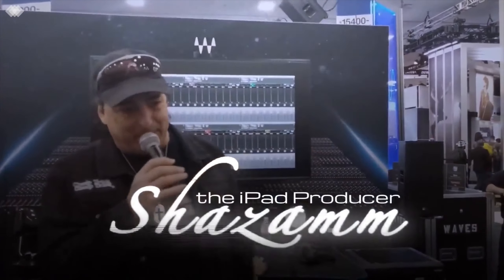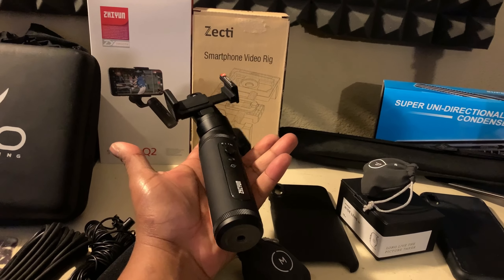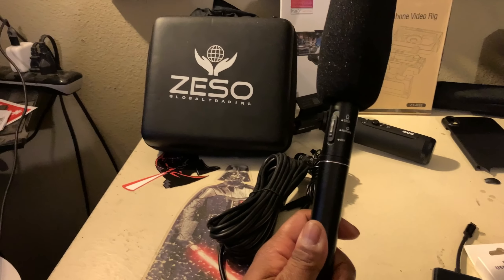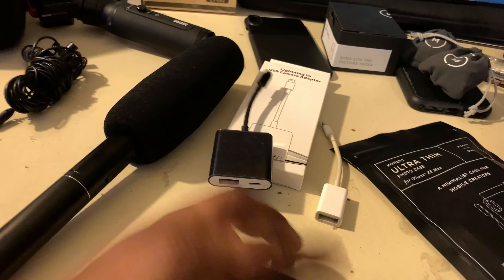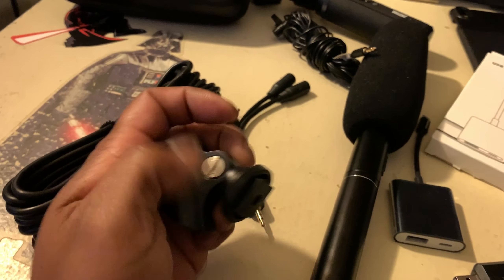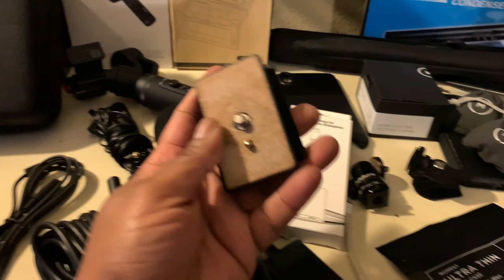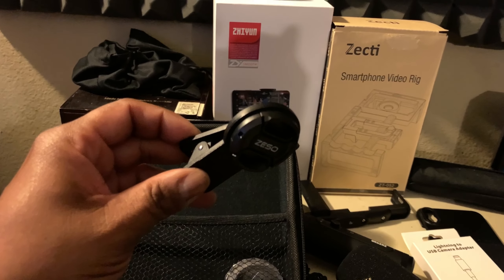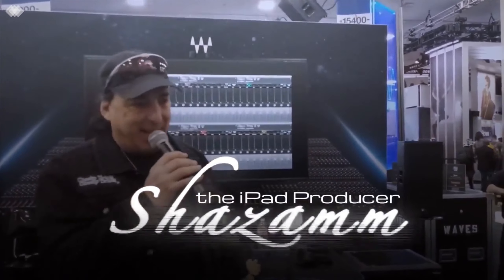iPhone Video Rig NAMM 2020 iOS iPhone Filmaking Gear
Going to NAMM 2020 Looking for iOS gear. This is whats in my bag
1. Smooth Q2
2. Zeso Lens kit
3. Moment Lens
4. Insignia Lav Mic
5. Bestshoot Boom Mic
6. Sabrent usb soundcard
7. Lightning to usb adapter
8. Moza Air Gimbal
9. Zecti Smartphone Video Rig
10. Blackweb Power Bank